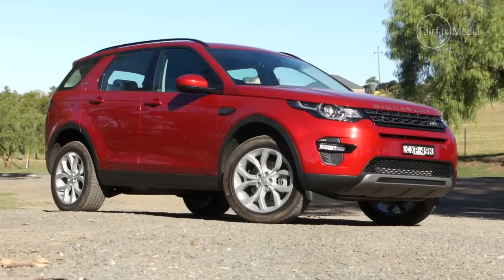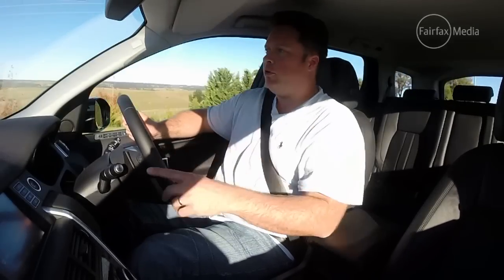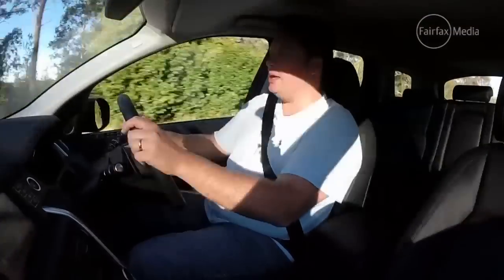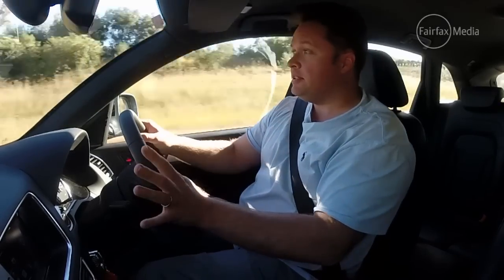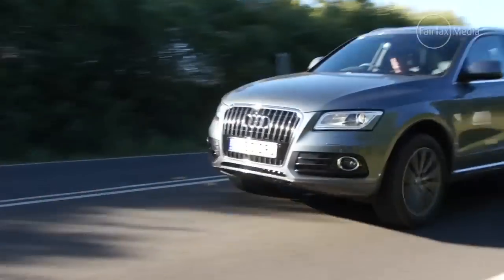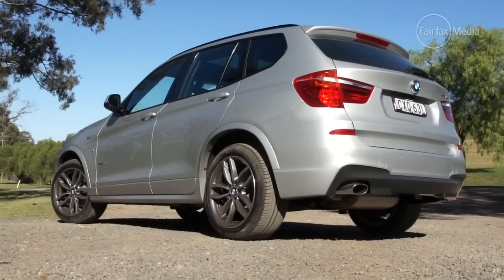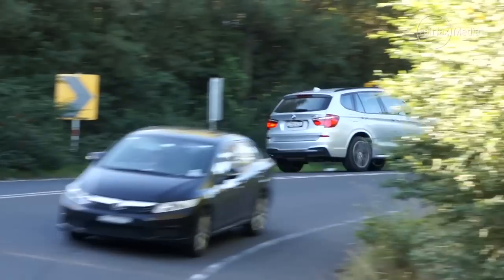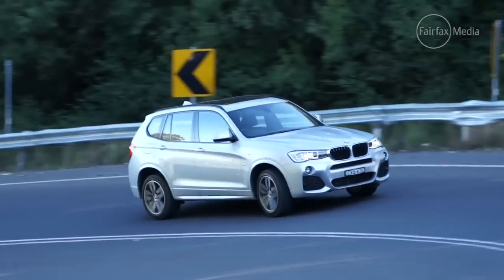Land Rover Discovery Sport v BMW X3 v Audi Q5 Comparison | Drive.com.au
How does Land Rover's new Discovery Sport stack up against its German SUV rivals?